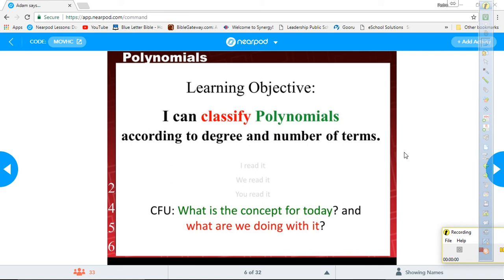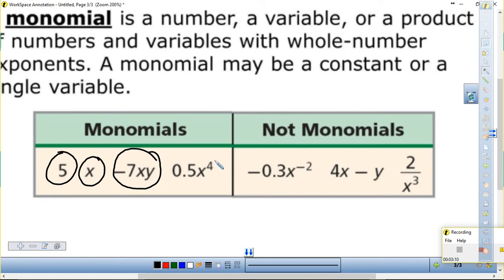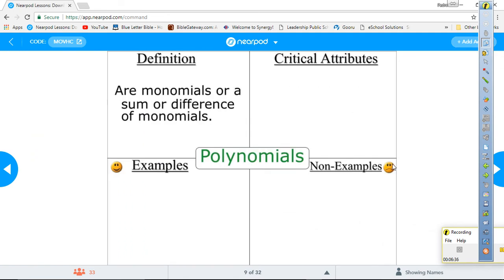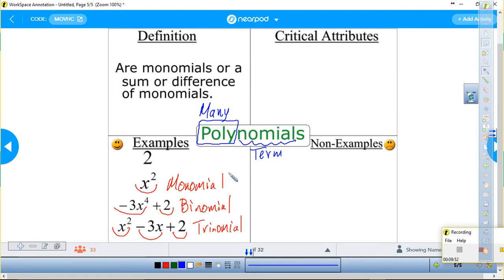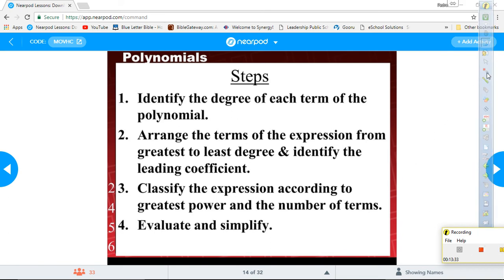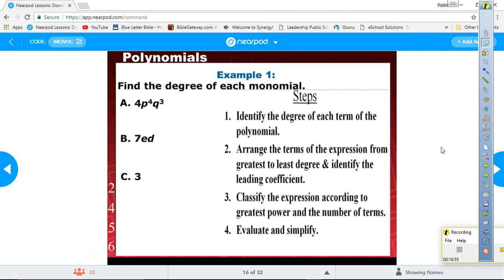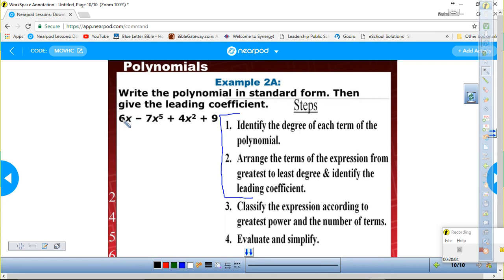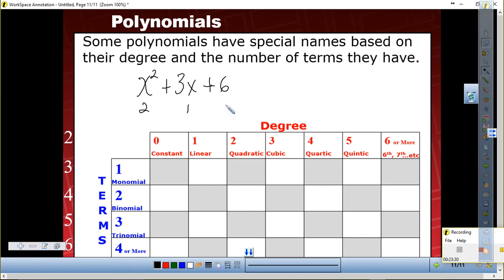Mr. Q's Classifying Polynomials